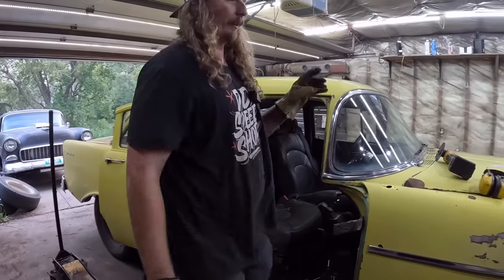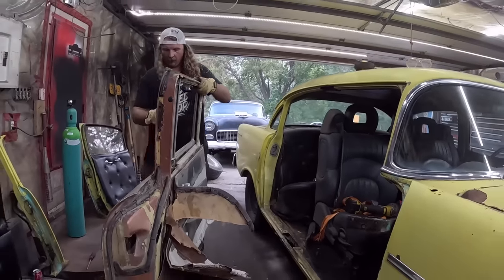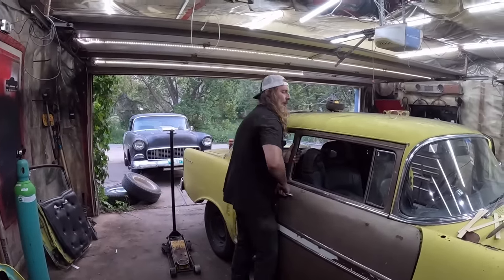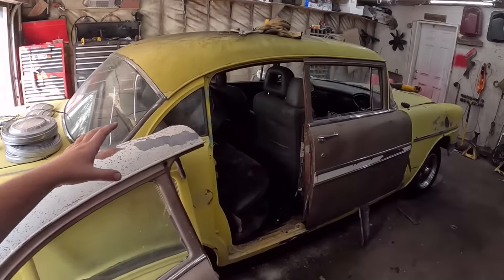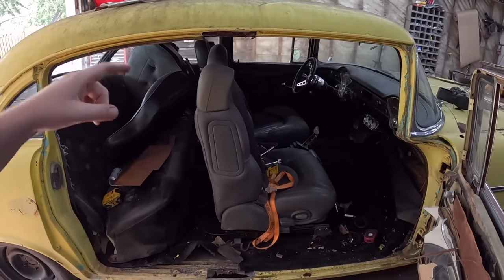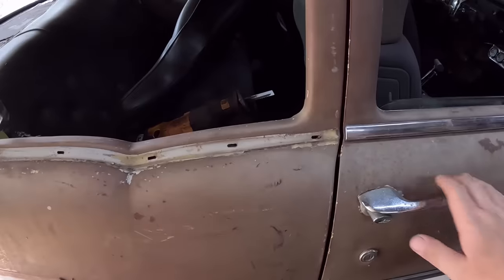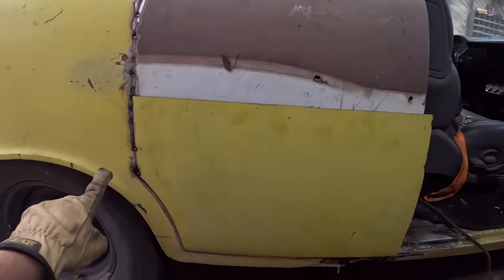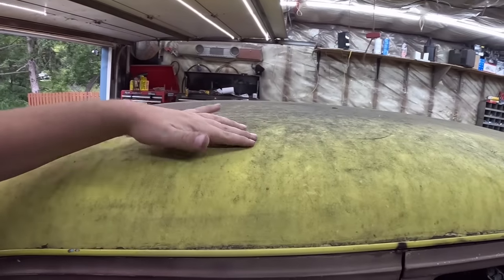QUICK And EASY 2 Door Conversion - Transforming A Ugly 4 Door Into A Sweet 2 Door!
We're at it again!

I got an end of year deal on a pretty solid tri five Chevy.  The only problem? It was yellow, a 1956 AND A 4 DOOR!

Luckily when Mr. Chevrolet designed the 1955-57 cars, he made the roof, body length and glass all the same.  The only difference between a 4 door and a 2 car are the length of doors and where the door post is located.  Everything else is just filling in holes with sheetmetal.

So buckle up and watch me hack up this old hot rod in a HURRY!

Send us your Junk:
1881 Portage ave
Ferry Road RPO
Winnipeg, Manitoba
R3J 3X7

COAOK5ZWMA5LMYYC
IFECV0AEZJVAYU7H
WV0EGFOBR5ORBA83
9HTWP0BLQXS8MBTT
ZQ7XKQCTYRFJ6PEC
5GXUKNNULF2EXFE3